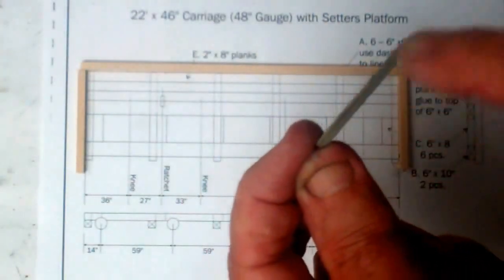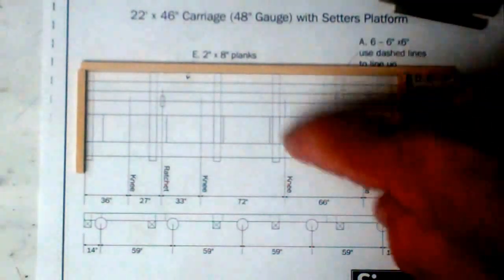Part 6: Building a Sawmill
A series on how to scratch build a sawmill for a model railroad layout.  under "Clinics".  Machine kits from Western Scale Models and Sierra West Models.